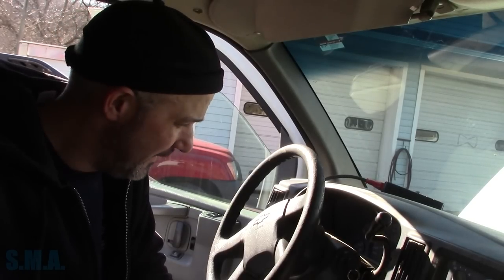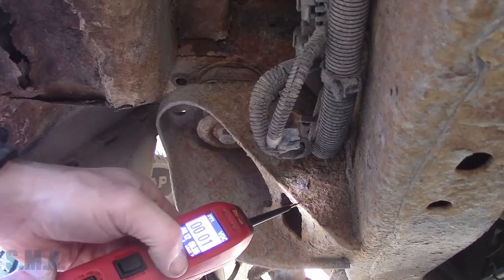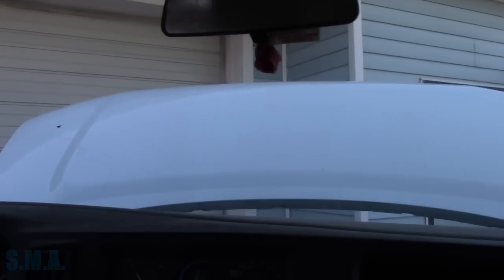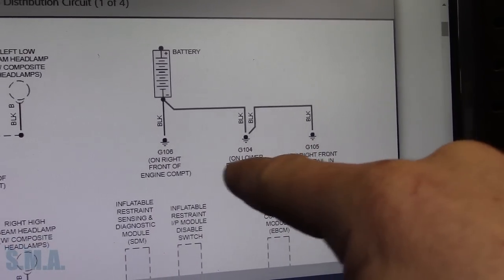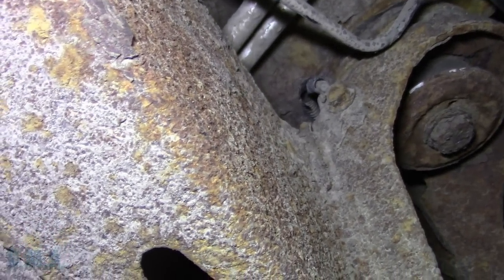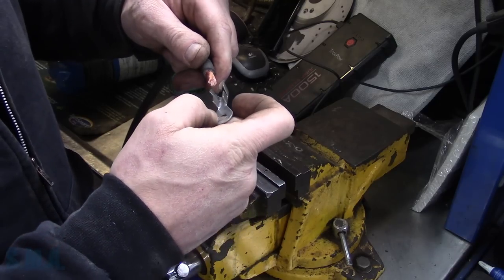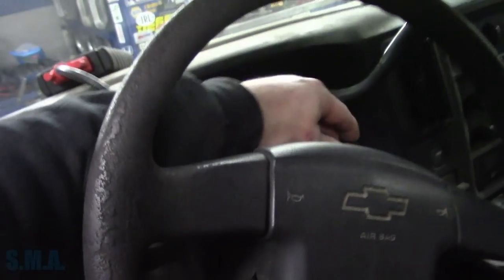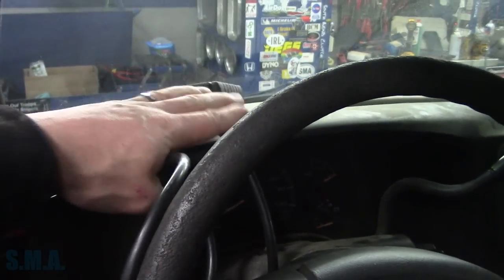Chevy Van : Crank No Start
In this video I have a look at a Chevrolet G2500 6.0 liter van that was dropped off as a no start. A quick check for the basic leads us right to the problem. We learn a valuable lesson in voltage drop. -Enjoy!

The South Main Auto Amazon Store:

Just ship it here:

47 S. Main St